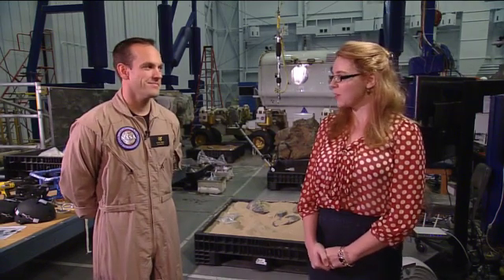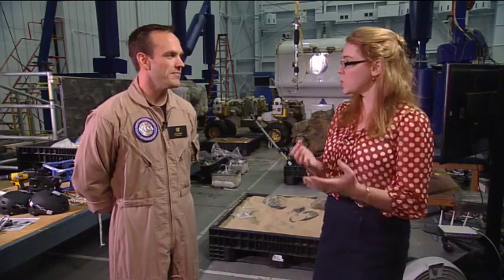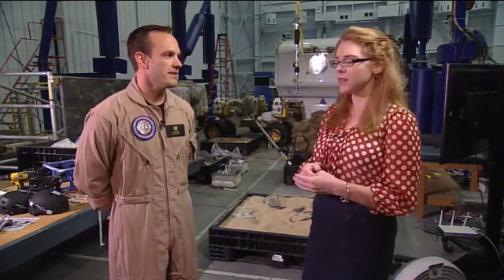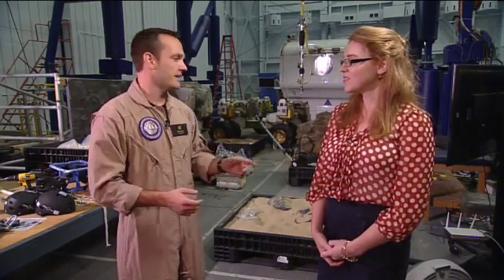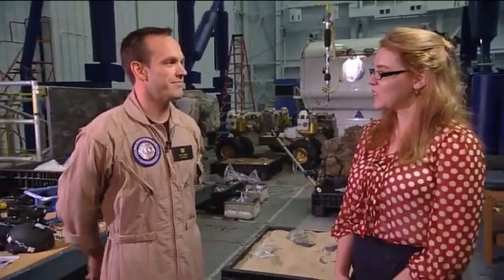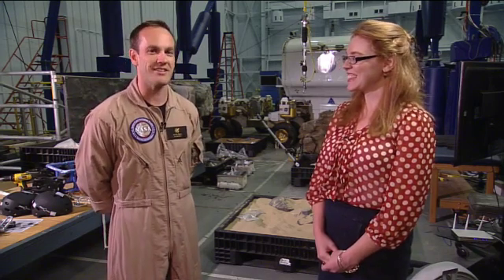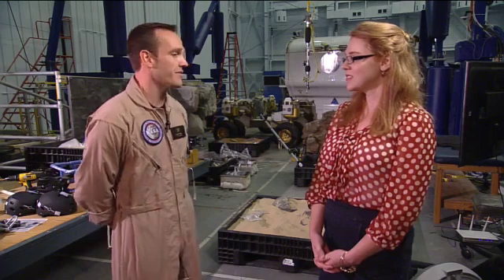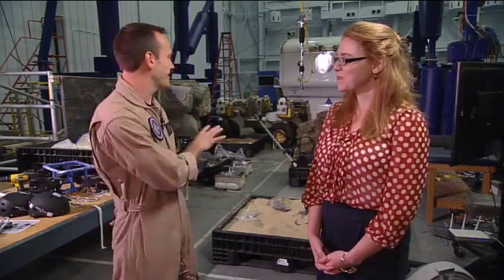ISS Update: RATS Crew Member Dave Coan -- 08.29.12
NASA Public Affairs Officer Brandi Dean talks to the Research And Technology Studies (RATS) crew member Dave Coan in the Space Vehicle Mock-Up Facility at Johnson Space Center in Houston.
As a RATS crew member, Coan says that he helps to evaluate technology, human-robotic systems and extravehicular equipment for future human exploration missions in space.
The RATS team has been working in the Space Vehicle Mock-Up Facility for the past couple of weeks simulating a mission to an asteroid.
The team runs simulated missions, also known as analogs, at NASA's Johnson Space Center to provide a knowledge base that helps scientists and engineers design, build and operate better equipment, and establish requirements for operations and procedures.